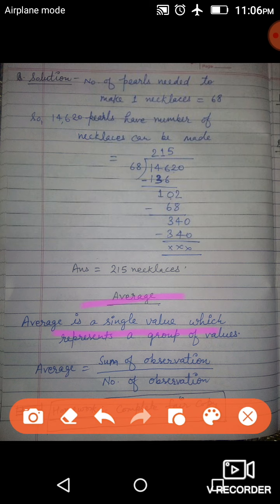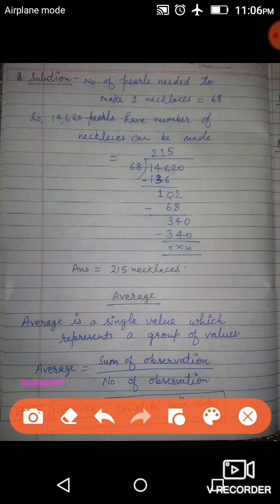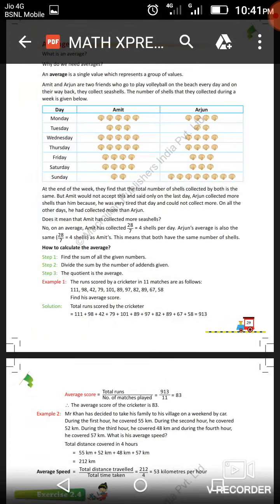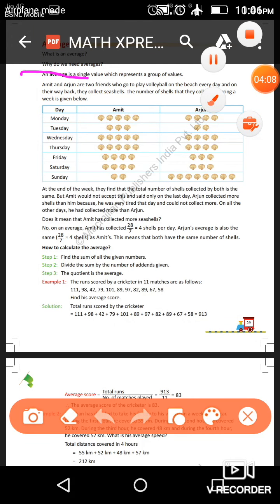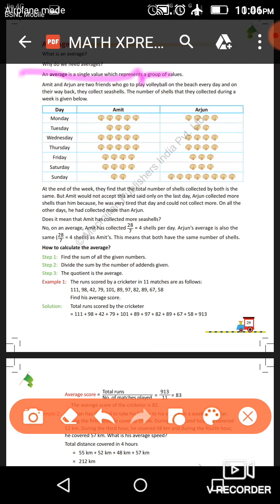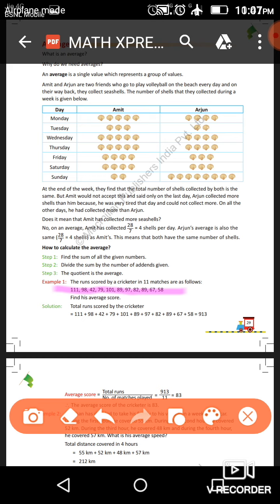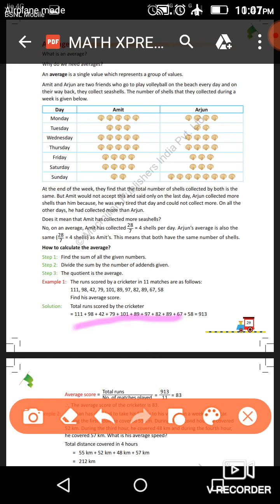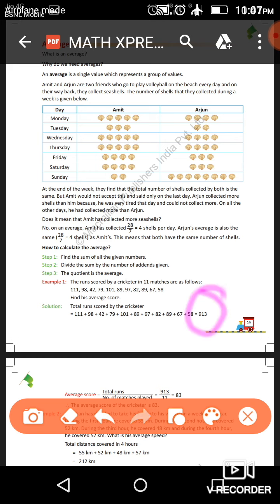Class 5 Maths VD-24